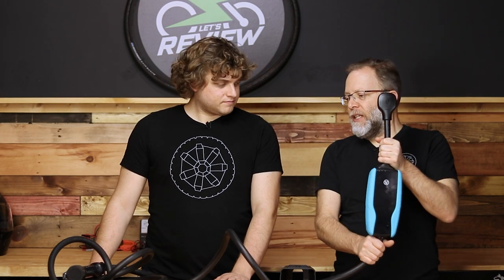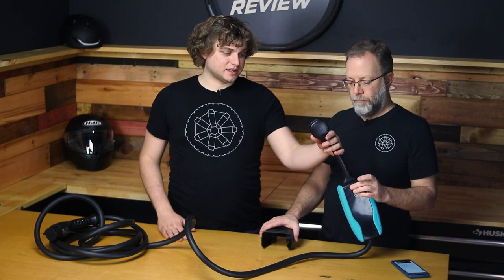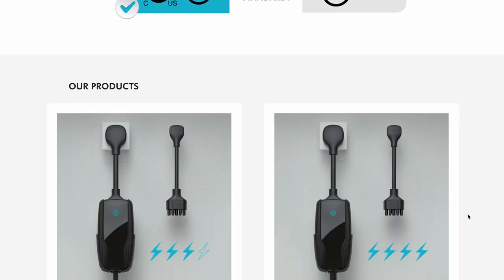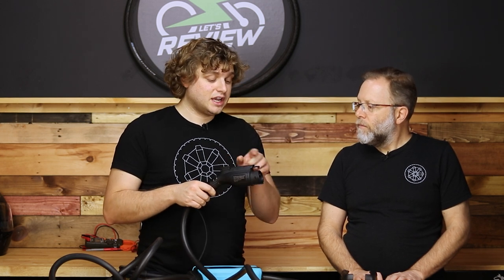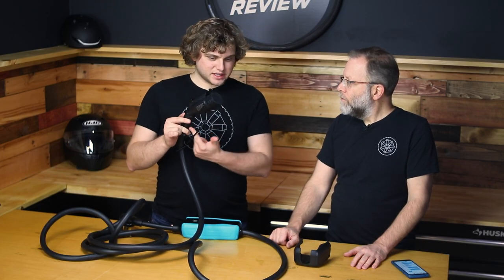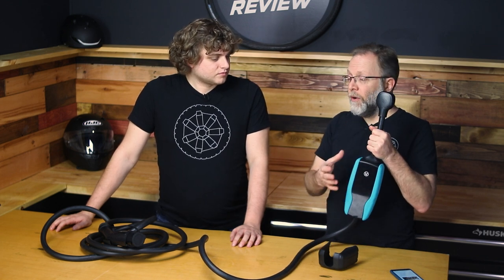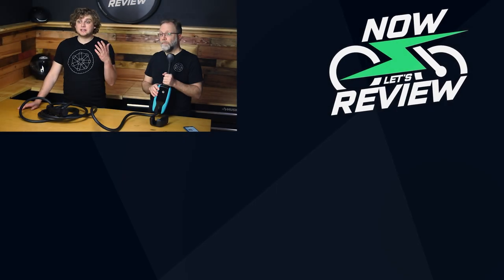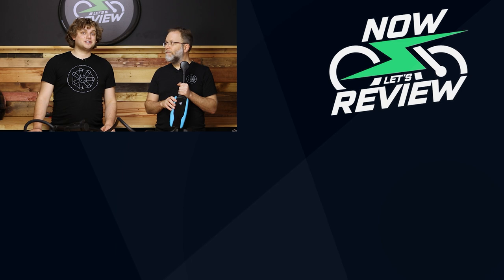Pion Power Flex-AC EV Charger Review | Not Your Average Charger!